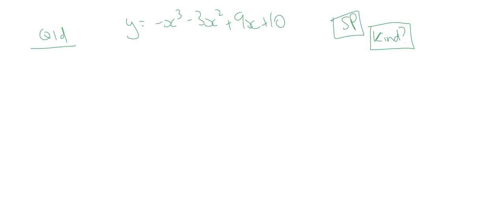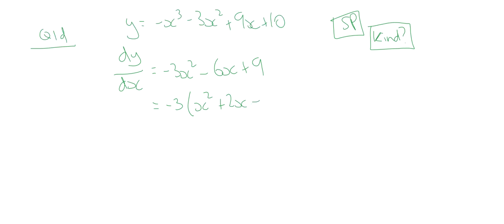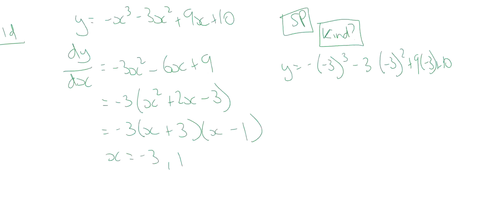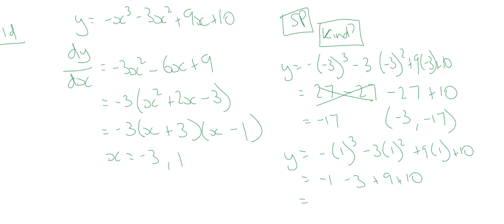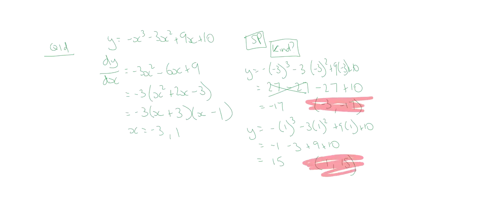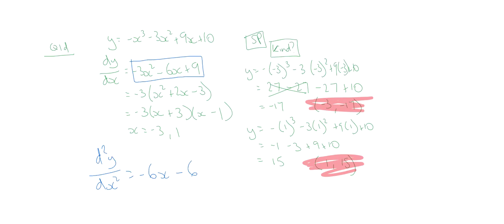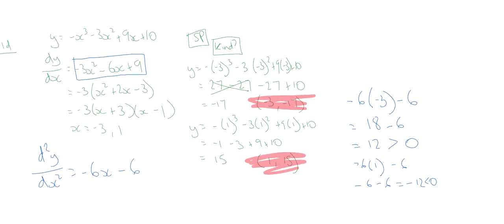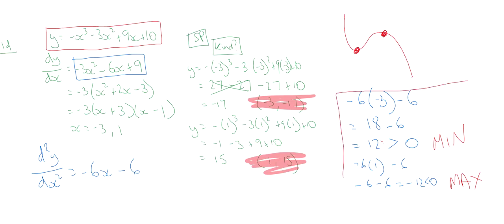The nature of turning points part 2